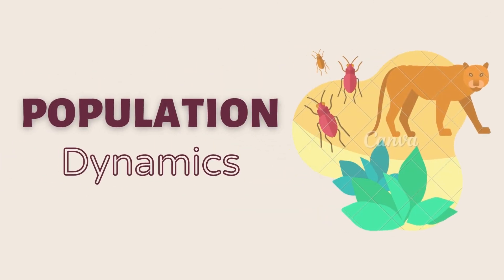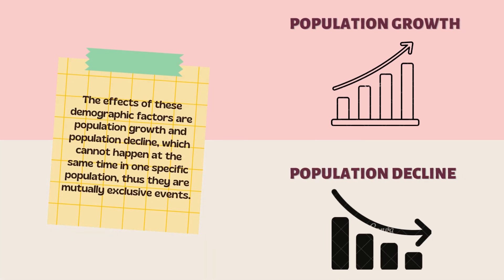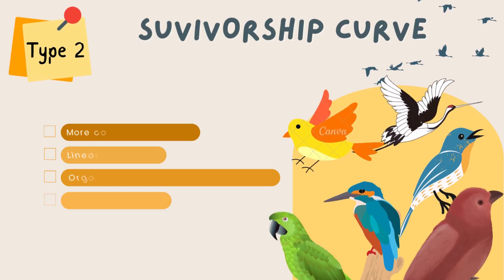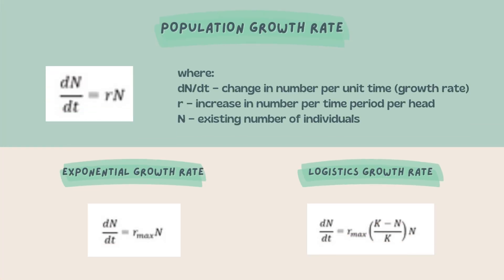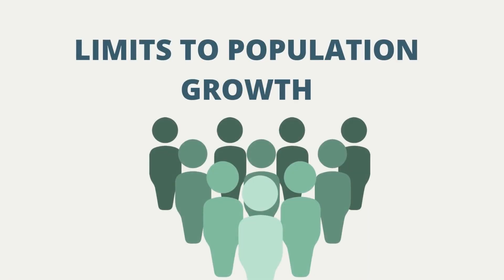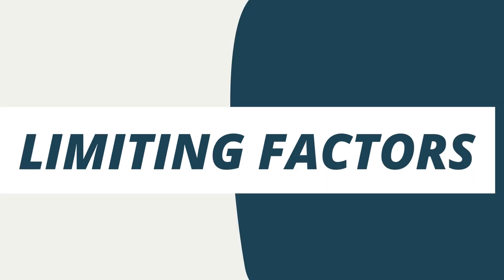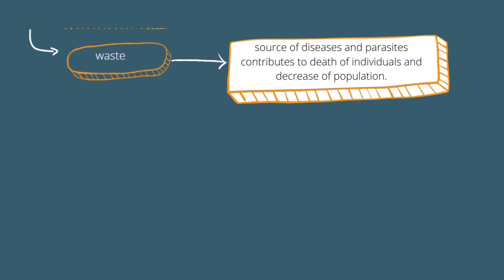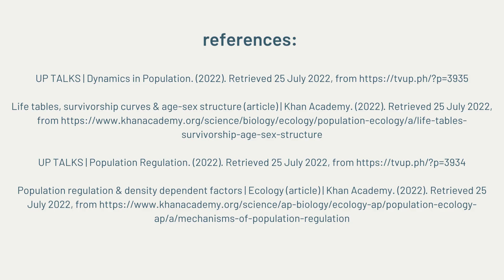Science 11 X3 Group 3 Activity 5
After viewing all the presentations, each group is then required to ask/comment on all the other groups in their respective discussion topics. When posting a question, comment, or clarification, please indicate your Name, Group, and Section.  Any group member may post on behalf of their group. Questions, follow-up questions, comments, and answers to questions may also be posted.

Please know that there is no limit as to how many questions/comments may be posted by each group.

PS. This comment section will be counted as a recitation. Although only one comment per video will be counted (Max of 14 points since we have a total of 14 groups of Sci 11 that I’m currently handling).